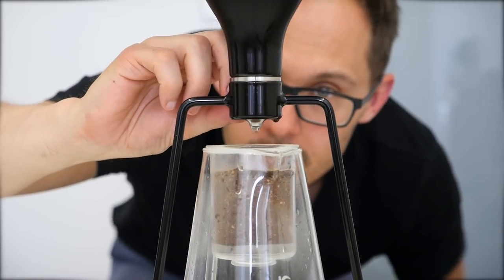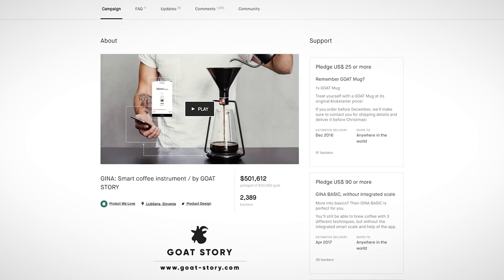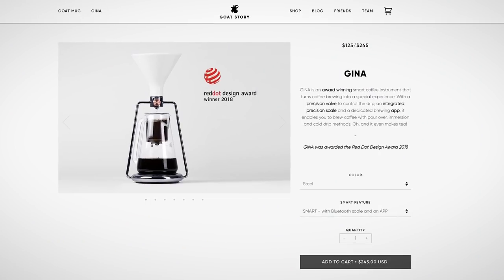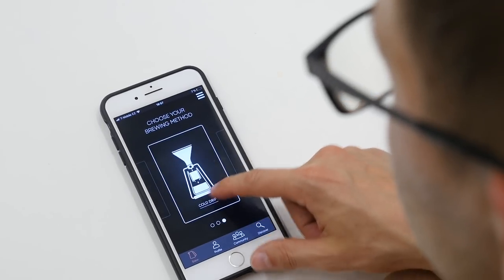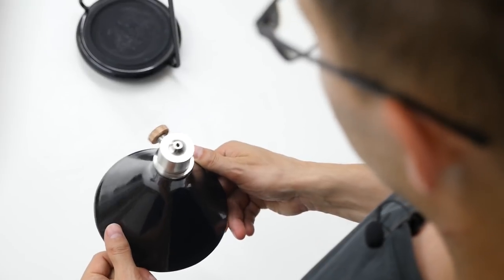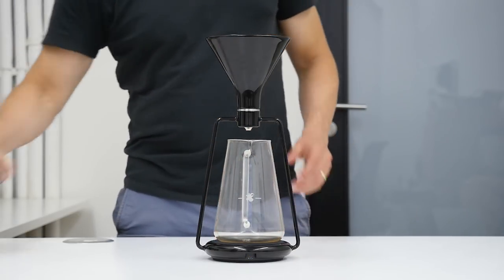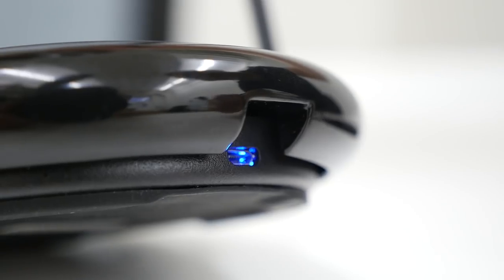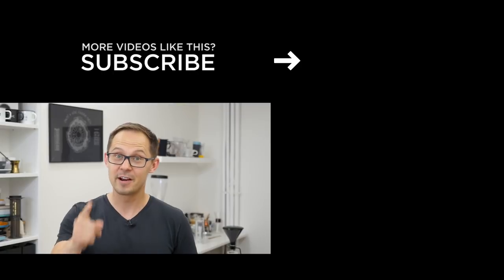Review GINA Smart Coffee Brewer by Goat Story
What we think of GINA Smart Coffee Brewer after using it for the past few months? We put all positive and negative points into this short video. What we know is that we will keep it in our coffee lab!